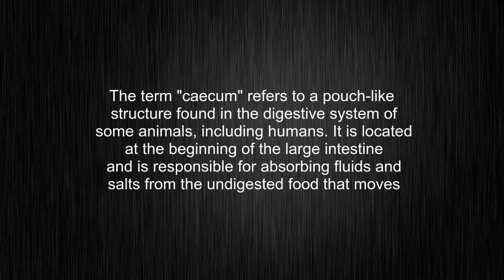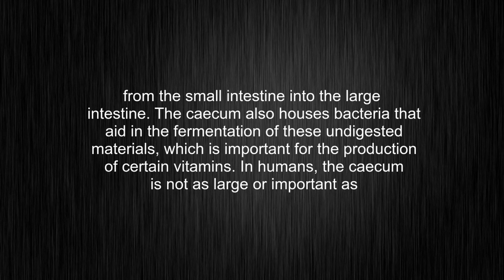What's the meaning of "caecum", How to pronounce caecum?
This video tells you what "caecum" means, how to pronounce it, provides a pronunciation guide and an accurate definition.
00:00 Pronunciation
00:32 Meaning

- What is the meaning of caecum
- How to say caecum
- What is the definition of caecum
- How to pronounce caecum

Visit our free audio/video dictionary tutorial to learn how to correctly pronounce words/names and to learn their meanings, definitions, just like caecum definition and meaning in Merriam-Webster, caecum definition and meaning in Collins English Dictionary, caecum definition and meaning in The Oxford English Dictionary, caecum definition and meaning in Longman Dictionary of Contemporary English, caecum definition and meaning in Cambridge Advanced Learner's Dictionary, and more.